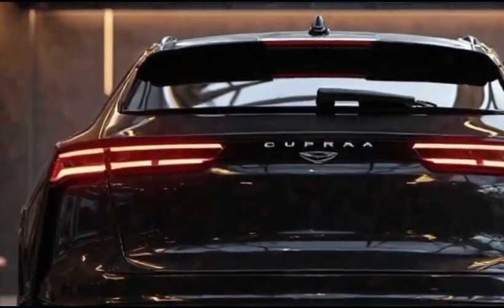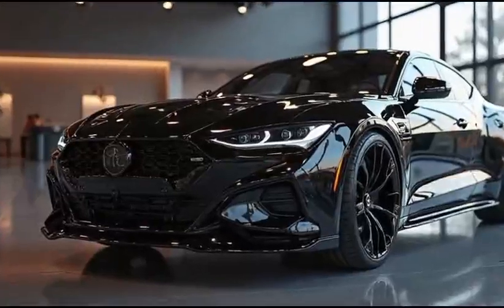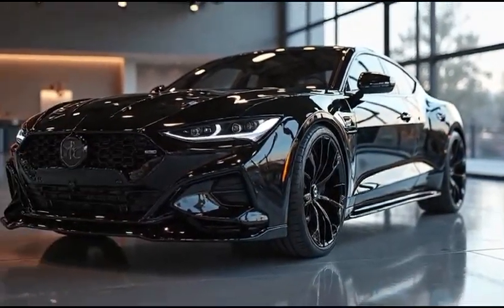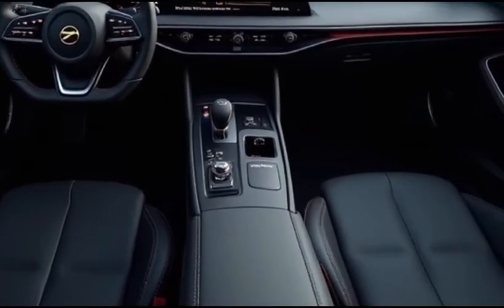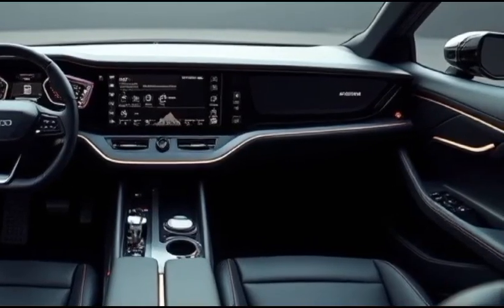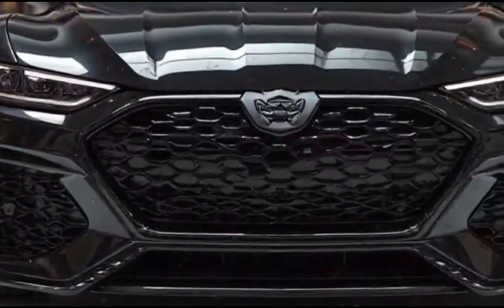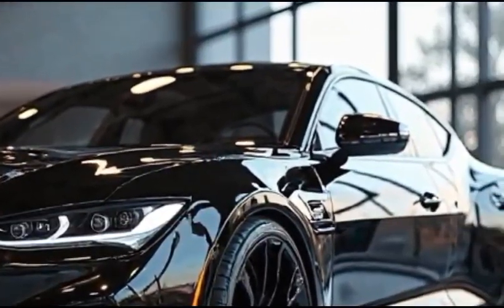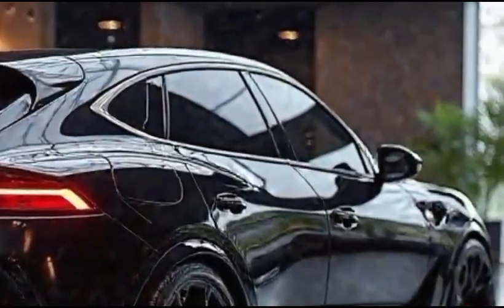1. Cupra Raval: The Future of Urban Electric Performance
1. Cupra Raval: The Future of Urban Electric Performance

description

Sure! Here's a full YouTube package for your Chevrolet Cupra Raval review video:

Description:

Get ready to experience the Chevrolet Cupra Raval, a bold step into the future of urban electric performance! In this review, we take a deep dive into its standout design, cutting-edge technology, and sporty electric driving dynamics that make it perfect for city streets. From its aggressive lines to its sustainable EV platform, the Raval is ready to challenge the status quo.

Join us as we break down the specs, interior features, driving impressions, and why this car could be a game-changer for urban mobility. Is the Cupra Raval the right EV for you? Stick around and find out!

1. Chevrolet Cupra Raval Review: The Electric Urban Rebel!

2. Cupra Raval 2025: Next-Level City EV Performance

3. Chevrolet Cupra Raval – Is This the Ultimate Urban EV?

4. Cupra Raval Test Drive & Review | The Future of Electric Mobility

5. Why the Cupra Raval Could Be Your Next Electric City Car!

If you enjoyed this review, don’t forget to hit that Like button, Subscribe for more in-depth car reviews, and tap the notification bell so you never miss the latest on the world of electric vehicles!

Would you like me to also suggest a call-to-action or pinned comment idea?